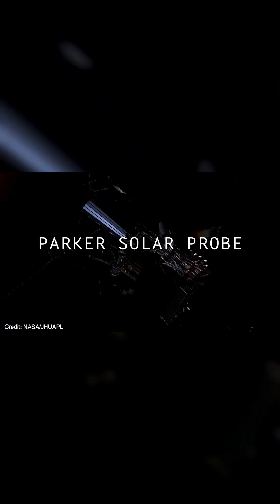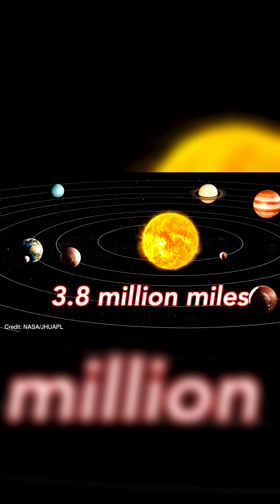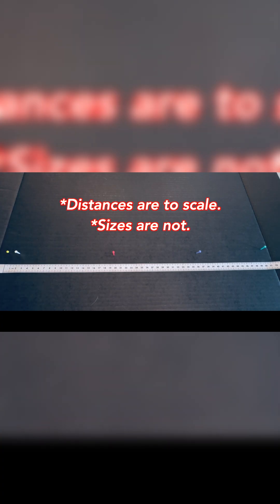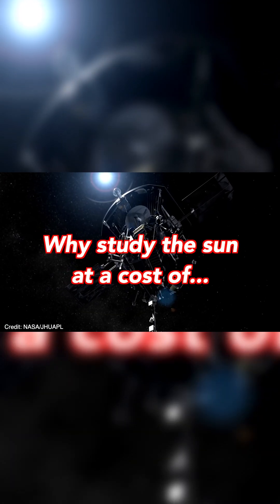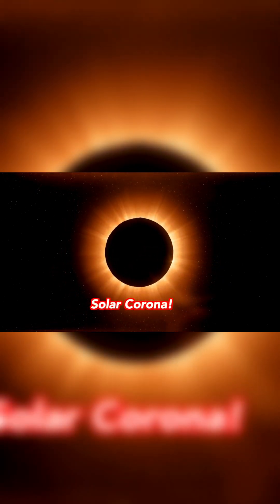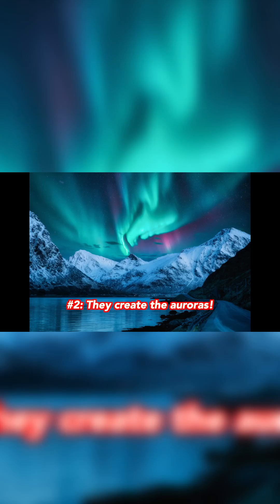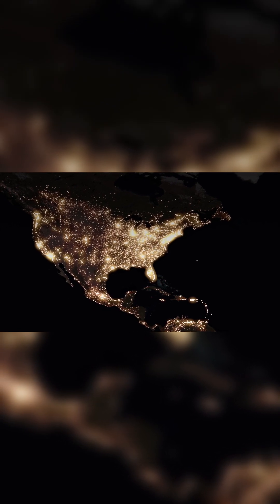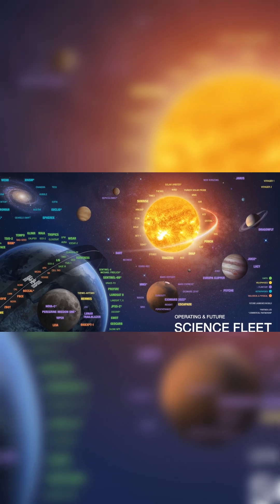The Parker Solar Probe: Why is Everyone Talking About It?!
The amazing Parker Solar Probe is a historic achievement that cost 1.5 billion dollars to make. This video is about why it's historic, and why we couldn't afford to NOT make it.